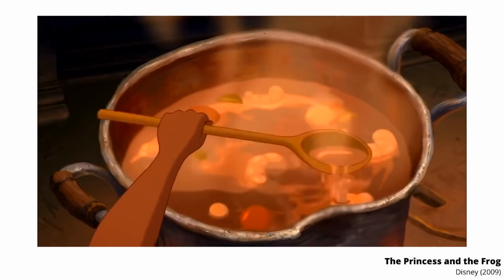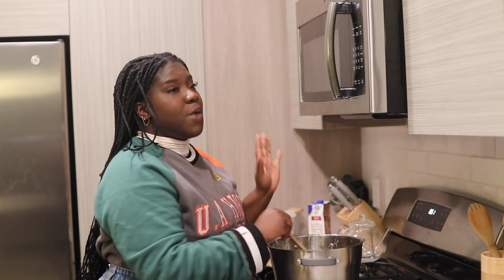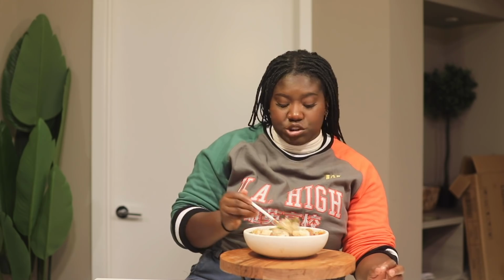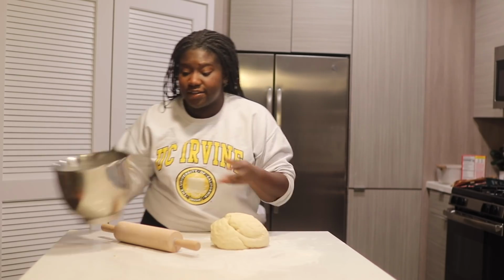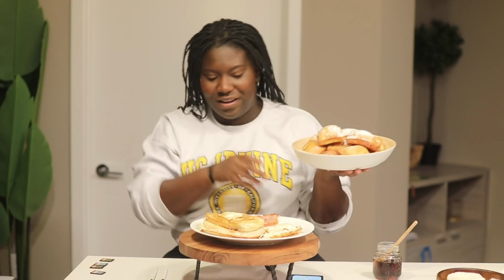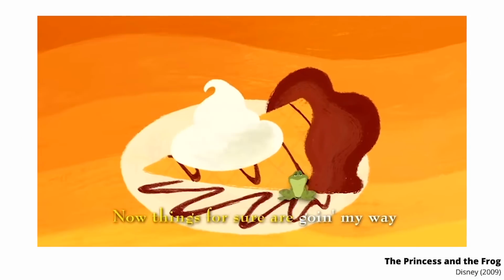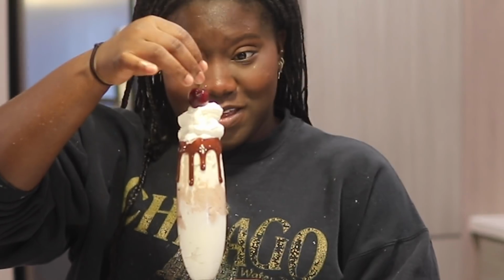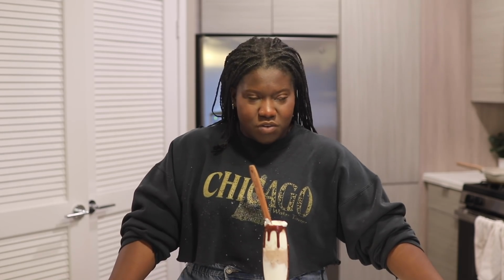I Made Every Food From "The Princess And The Frog"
Tomatoes DON'T belong in Gumbo...Today Élise attempts to make every food from The Princess and the Frog!

Cocoa Butter
Your destination for Black culture and entertainment. We are timely, relevant, connected a moving at the speed of culture. Join the community.

MUSIC
SFX Provided By AudioBlocks

EXTERNAL CREDITS
Élise